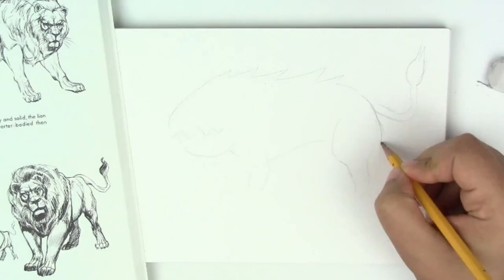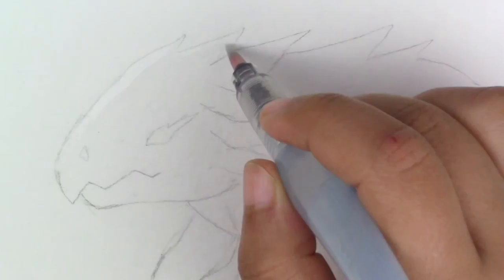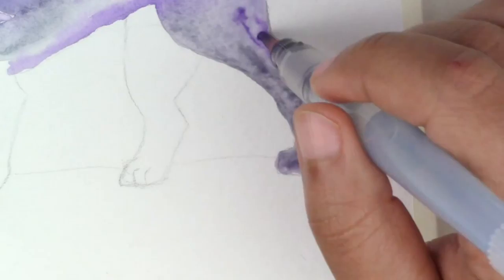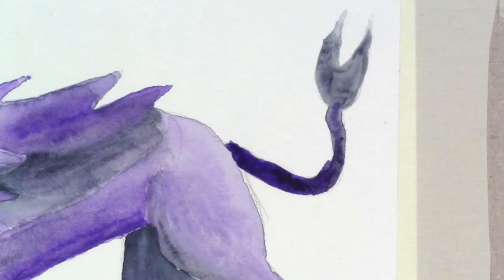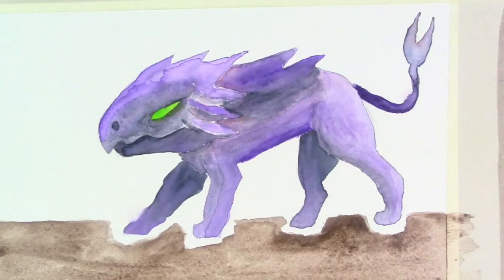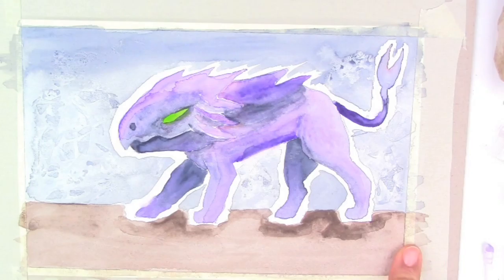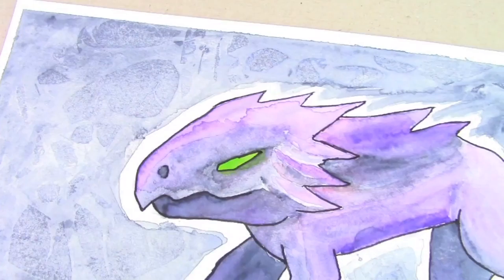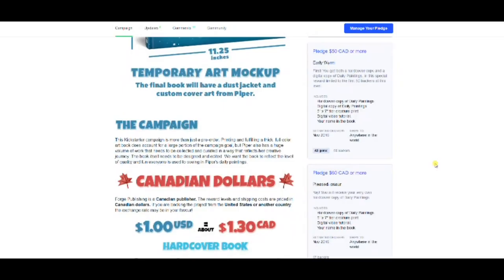WATERCOLOR PAINTING LIZARD MONSTER Artwork speedpaint illustration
This is my first watercolor monster painting. I love drawing and sketching stages because they really help me figure out what my mind is trying to express. This speedpaint video shows you how I decided to tackle my artwork. I'm still VERY new at painting, and I have a long way to go in becoming a better illustrator. The reference books I used in helping me with the monster's body are called The Art of Animal Drawing by Ken Hultgren, and How to Draw Animals by Jack Hamm. I got both books from Amazon. The materials I used are listed at the end of the video. I used a standard watercolor paper that I bought from a craft store near me.

Check out Piper’s KickStarter! Let’s help her get to her goal!!